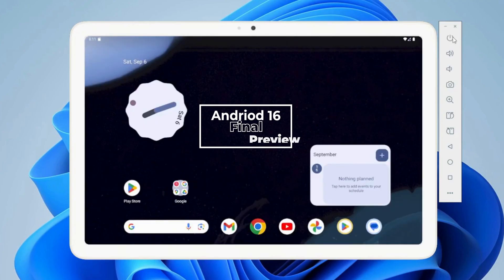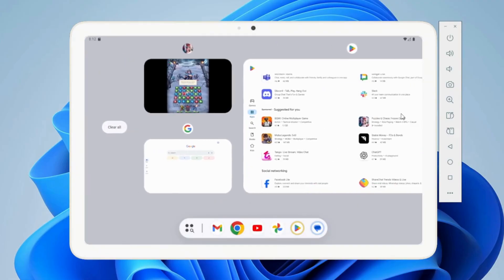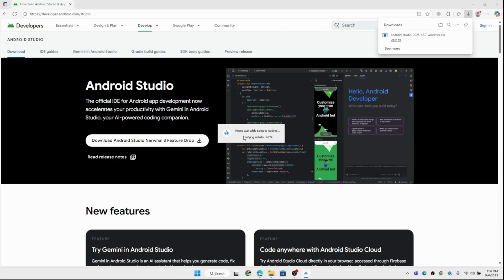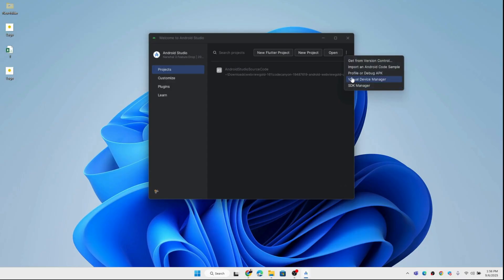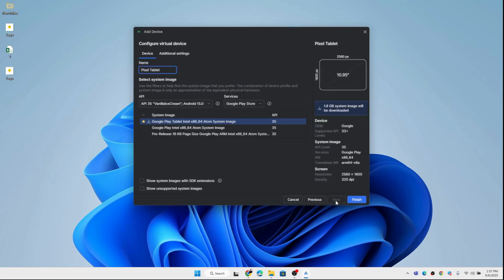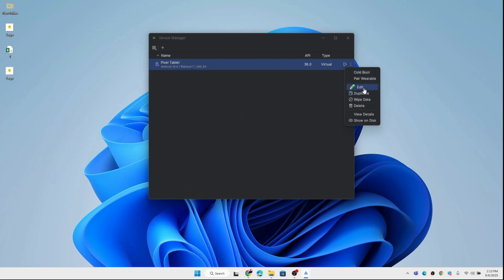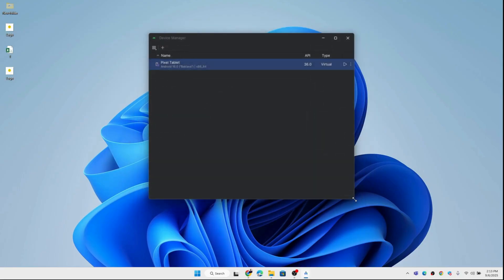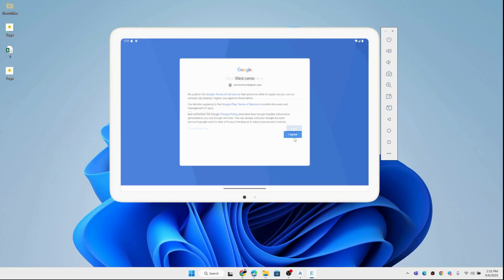How to Install Android 16 Emulator with Google Play Store on Windows PC or Laptop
Want to run Android 16 on Windows 11/10 with full Google Play Store support?  This step-by-step guide shows you how to install Android 16 emulator on your PC or laptop using Android Studio and the Pixel Tablet emulator. Perfect for anyone who wants to play Android games, run apps, or test Android 16 features directly on Windows.

🔹 What you’ll learn in this video:
1️⃣ Download and install the latest Android Studio from Google
2️⃣ Set up an Android Virtual Device (AVD) with the Pixel Tablet (Android 16)
3️⃣ Customize performance: increase storage to 30GB and boost RAM up to 12GB
4️⃣ Run the emulator, launch Google Chrome, and browse live
5️⃣ Sign in to the Play Store on PC and install apps/games like Puzzle Chaos and Frozen Castle
6️⃣ Test features such as sound, camera, and gameplay performance

✔️ Learn how to install Android 16 on Windows 11/10 PC or laptop
✔️ Get Google Play Store on Windows PC without third-party tools
✔️ Play Android games and use apps smoothly with a powerful emulator

💡 Whether you’re a developer, gamer, or just curious about the latest Android version, this tutorial makes it easy to set up Android 16 on Windows PC step by step.

📌 Topics covered:

Android 16 Emulator Setup

Install Android Emulator on Windows 11/10

Play Store on PC / Laptop

Pixel Tablet Emulator

Run Android Apps and Games on Windows

android 16 emulator

install android 16 on windows 11

install android 16 on windows 10

android 16 play store on pc

run android 16 on windows laptop

how to install android 16 emulator

android 16 android studio tutorial

android 16 pixel tablet emulator

google play store on windows 11

google play store on windows 10

install play store on pc

android emulator windows 11

android emulator windows 10

android 16 setup tutorial

run android apps on windows 11

run android apps on windows 10

best android emulator for windows

android 16 gaming on pc

install android games on windows pc

android 16 frozen castle gameplay

puzzle chaos android 16 emulator

how to use android studio emulator

android 16 developer tutorial

android 16 windows laptop installation

android emulator with play store 2025

android 16 emulator step by step

download android studio latest version

android 16 emulator storage increase

android 16 emulator ram boost

pixel tablet android 16 emulator

install android apps on pc without bluestacks

android 16 emulator vs bluestacks

how to run android on pc

android emulator full guide

install google play store on laptop

windows 11 android 16 emulator setup

windows 10 android 16 emulator setup

💬 Got stuck during installation? Drop your questions in the comments—I’ll help you out!